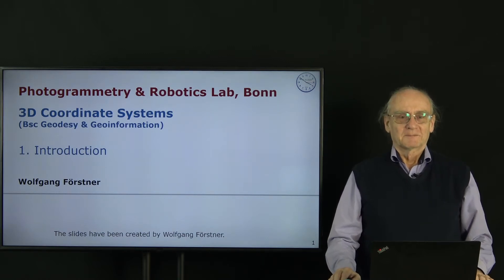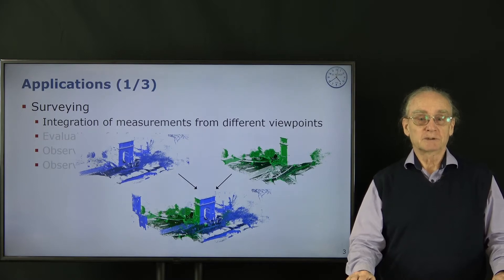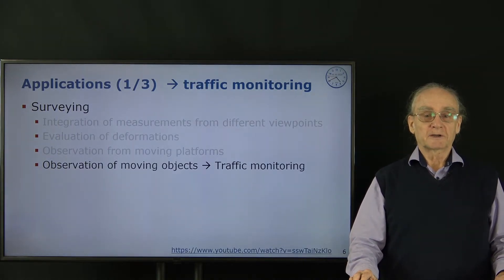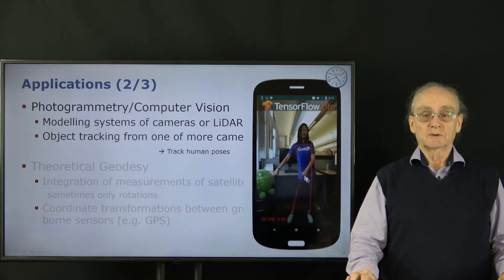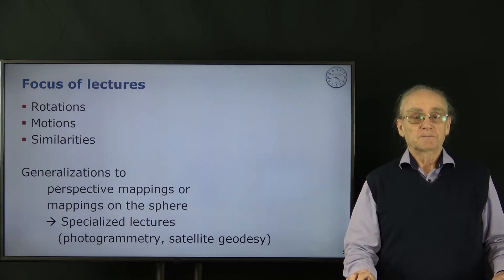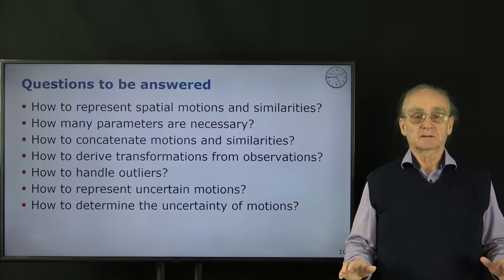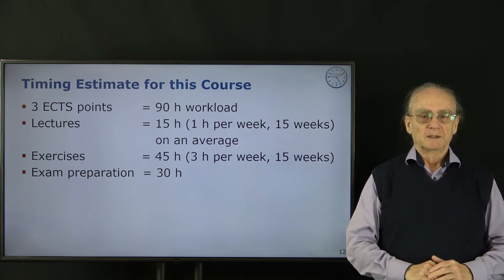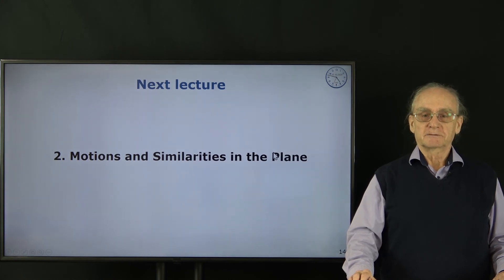3D Coordinate Systems Course - 00 - Introduction (Wolfgang Förstner, 2020)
Introduction to the 3D Coordinate Systems Course
B.Sc. Geodesy and Geoinformation
Wolfgang Förstner, Fall 2020